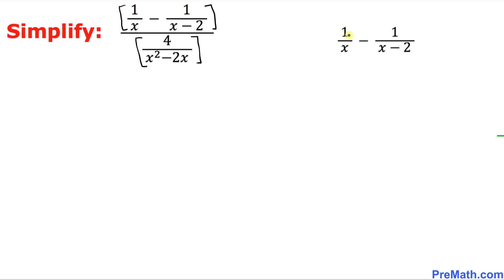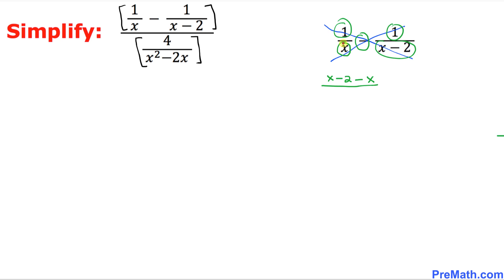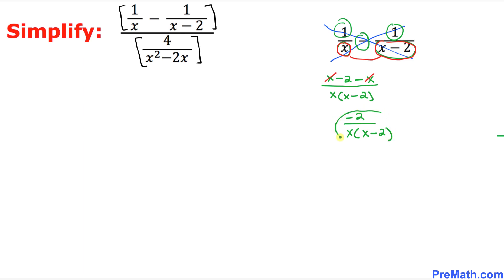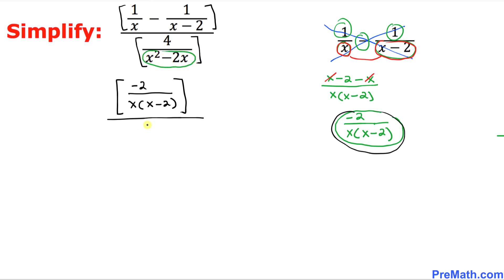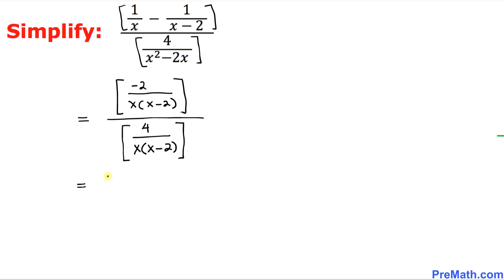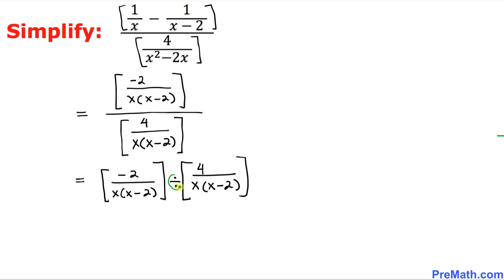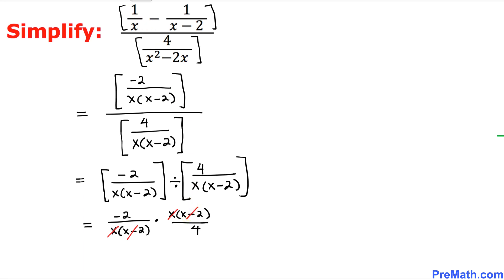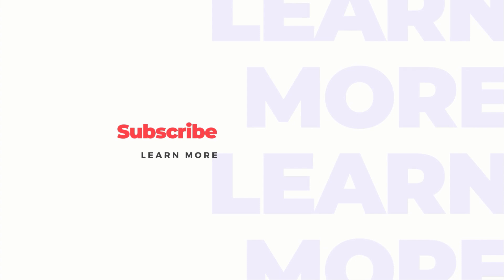Simplify This Rational Expression - Quick & Simple Tutorial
Learn how to simplify a rational expression that involves the subtraction of fractions and quadratic binomials in the denominator. Step-by-step explanation by PreMath.com